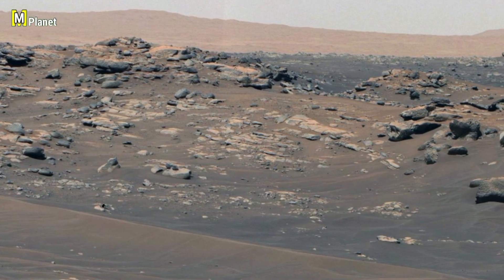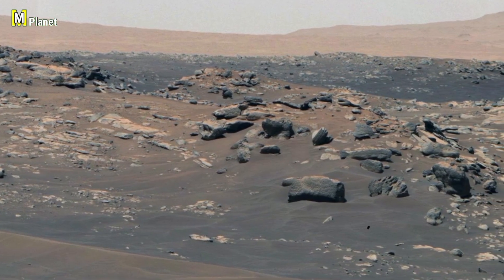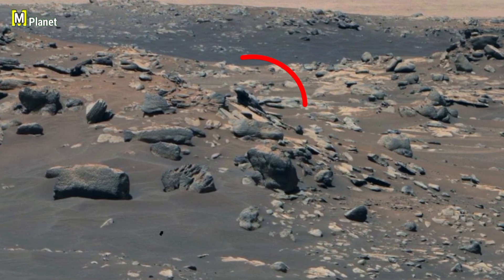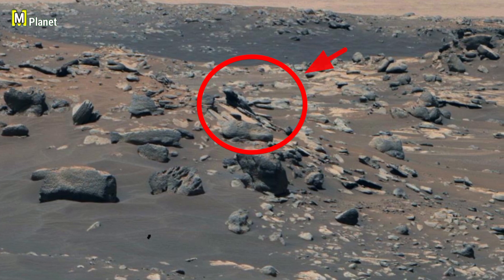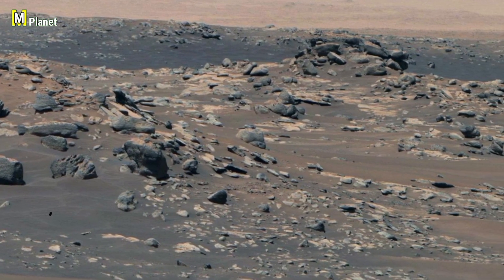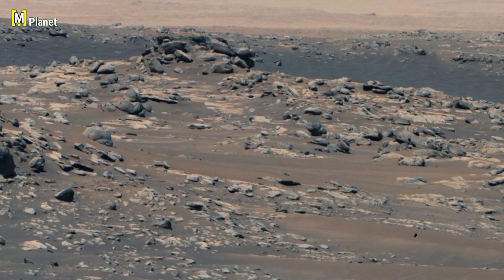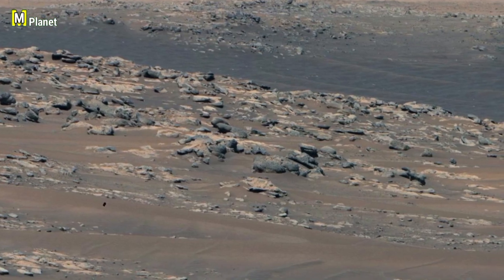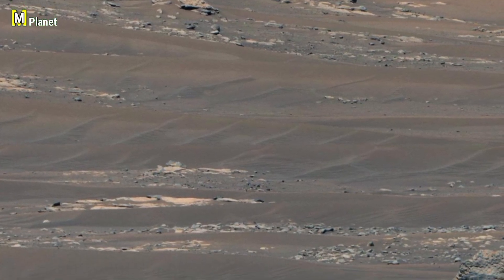NASA's Mars Rover Send Strange Footage Of Martian Anamaly'! Perseverance Rover Mars In 4k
Hello Viewers, In this super incredible footage, watch NASA's Mars Rover Send Strange Footage Of Martian Anamaly'! Perseverance Rover Mars In 4k

In this video, we explore a fascinating image captured by NASA’s Curiosity Rover on Mars. A strange rock formation stands out sharply from its surroundings, raising questions about whether it’s just a natural result of erosion—or something more mysterious hidden on the Martian surface.

Watch closely as we highlight this anomaly and break down why it’s so different from the other rocks around it. Could this be a clue to Mars’ secrets, or simply another trick of nature?

Watch the breakdown with clear timestamps:

⏱️ Timestamps:
00:00 – Intro
00:37 – Highlight of unusual rock formation
1:00 – Outro

The image is crystal clear and immersive, offering a rare Earth-like view of Mars — perfect for space enthusiasts and curious minds who want to explore the Red Planet like never before.